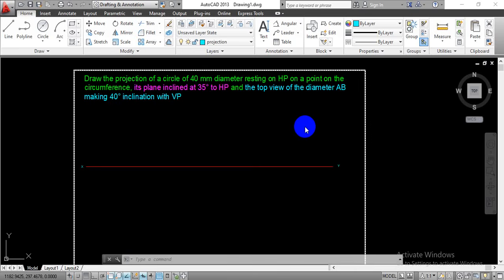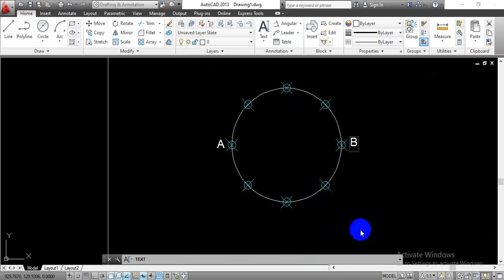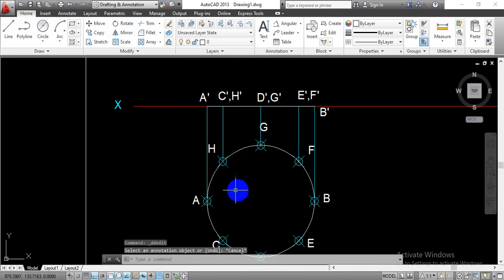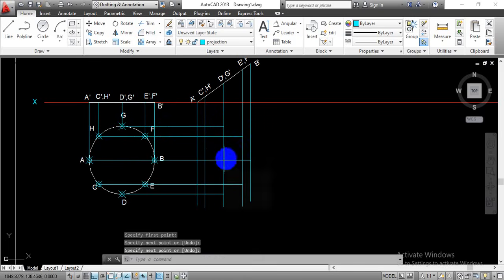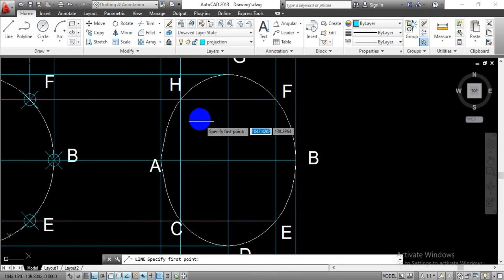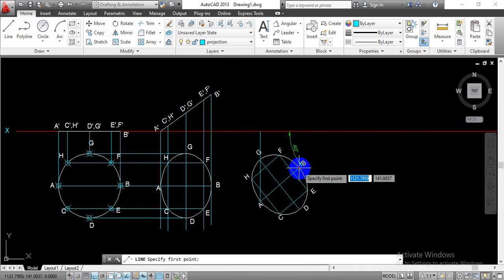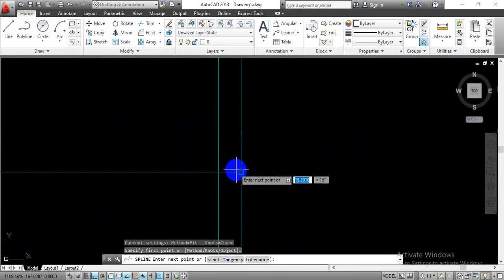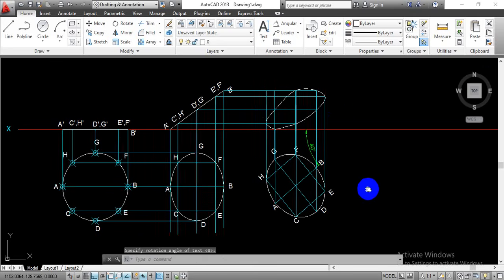PROJECTION OF PLANE_CIRCULAR LAMINA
THIS VIDEO CONTENT WILL HELP YOU TO UNDERSTAND THE CONCEPTS OF PROJECTION PLANE INCLINED TO BOTH H.P. AND V.P.